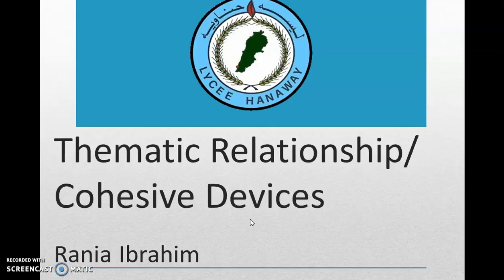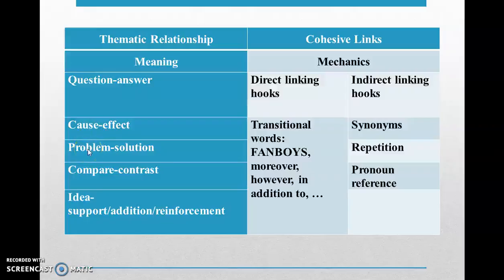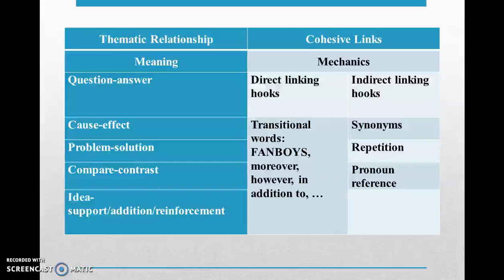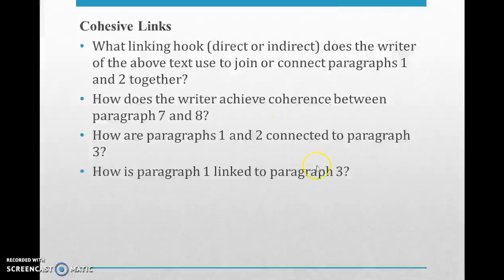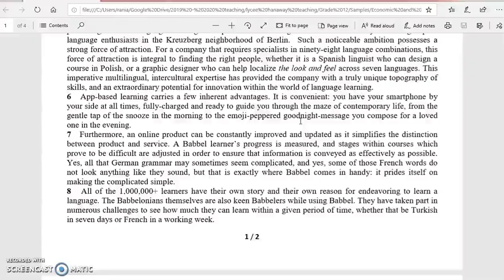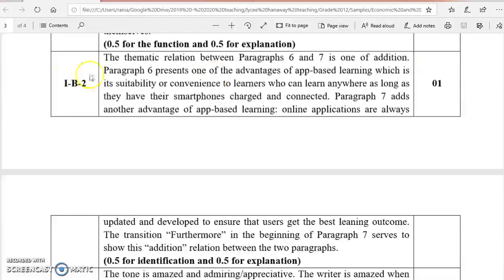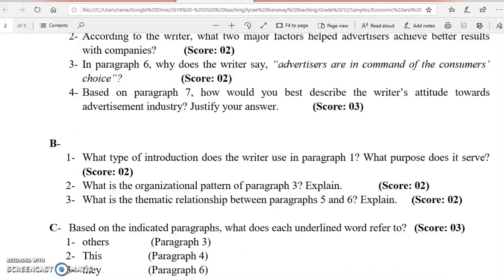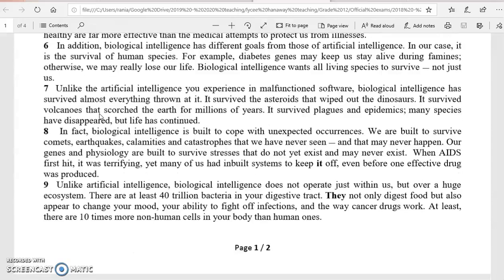thematic relationship vs cohesive devices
After watching this video, you will be able to differentiate between the thematic relationship and the linking hooks/cohesive links  (direct and indirect)